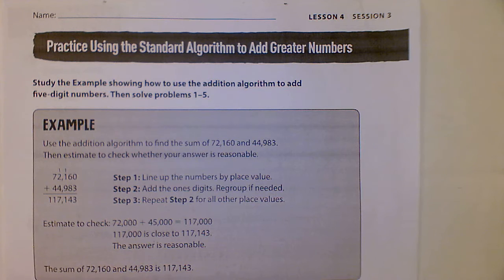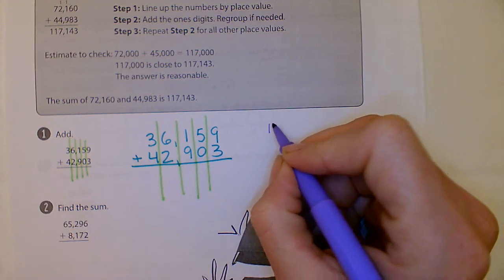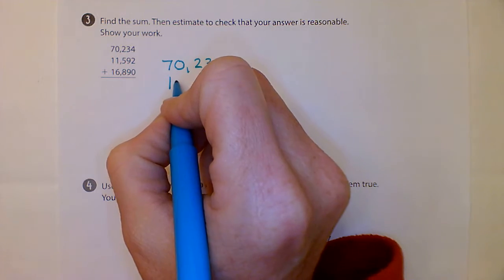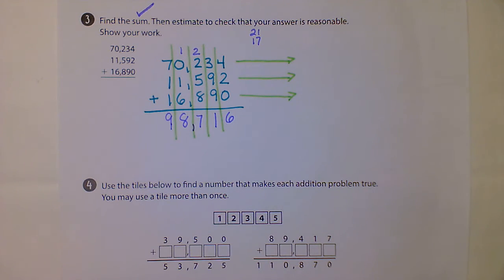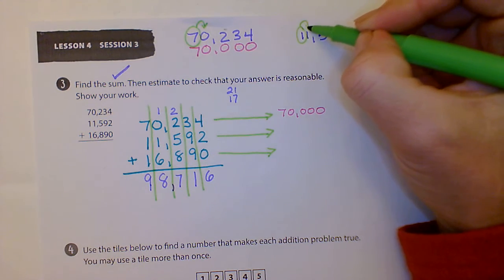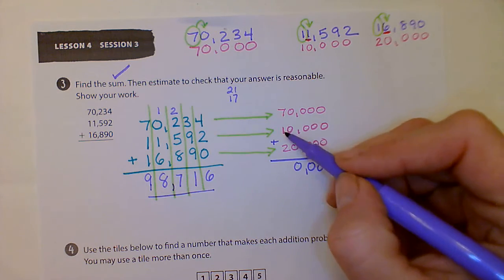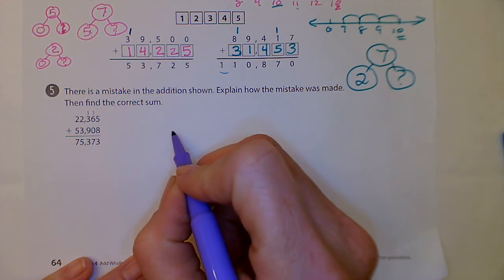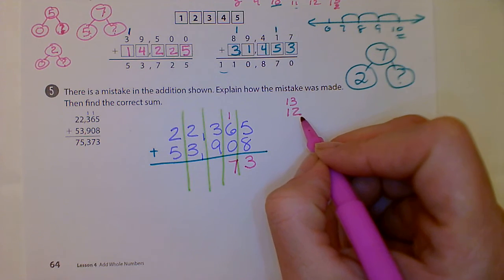Dr. C explains G4U1 Lesson4Session 3 Adding with Regrouping & Estimating to check for reasonableness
Dr. C explains G4U1 Lesson4Session 3 Adding with Regrouping  using the Standard Algorithm & Estimating to check whether your answer is reasonable.